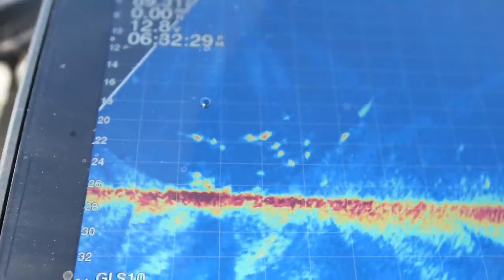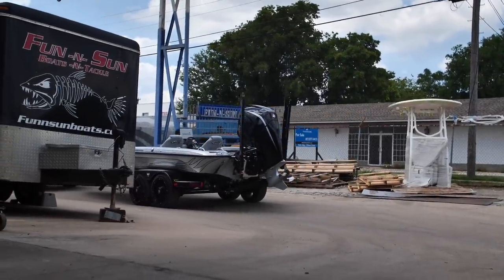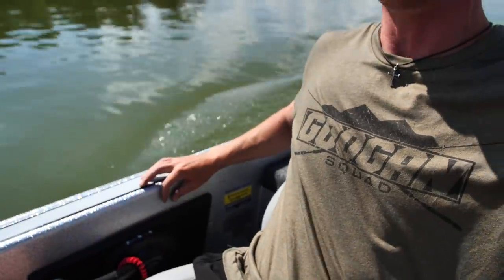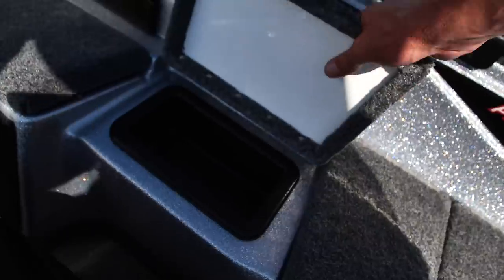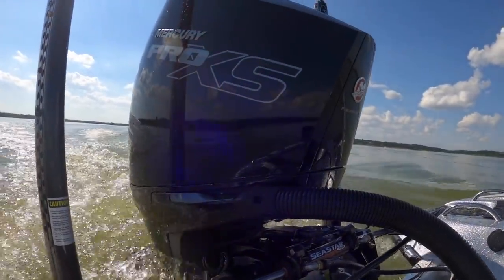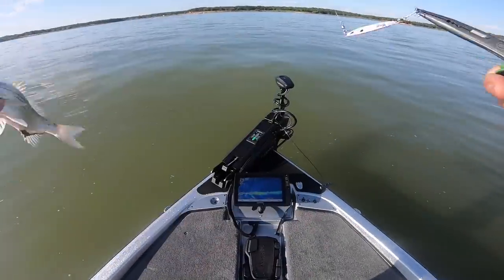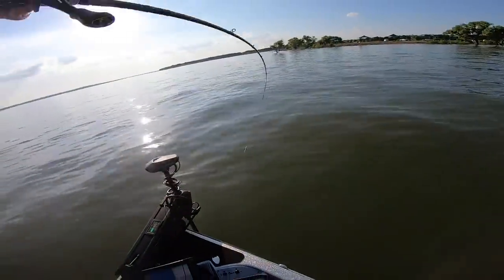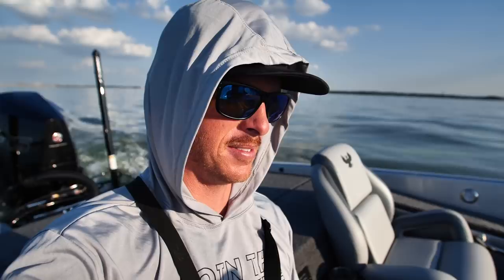My Most Advanced Bass Fishing Boat Ever! (Walk Through & Dangle)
I've traded in the Skeeter FXR for the new Phoenix Bass Boat. This is a complete change from my other fishing boat going to all new motor, electronics, trolling motor, etc. I give the new boat an unboxing, review and of course, a solid dangle.